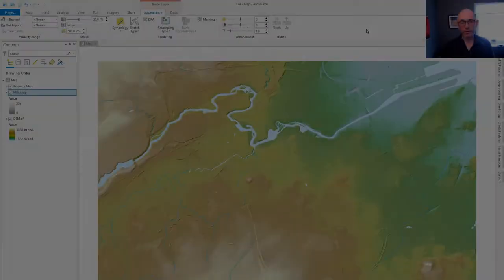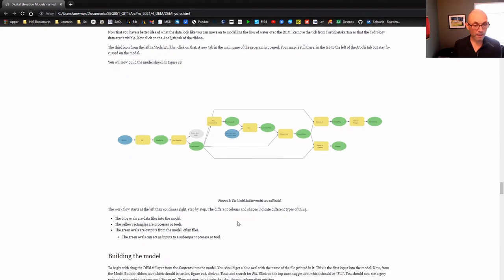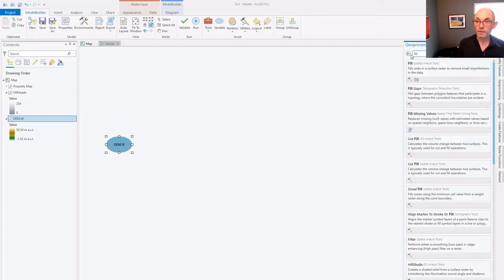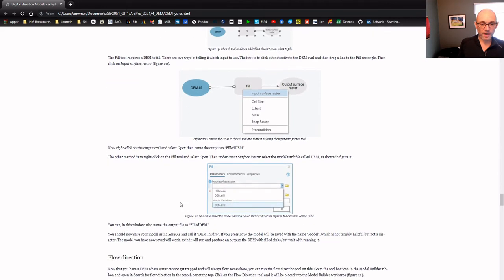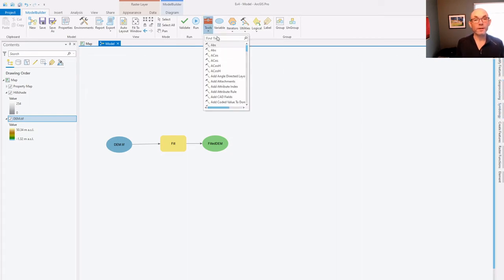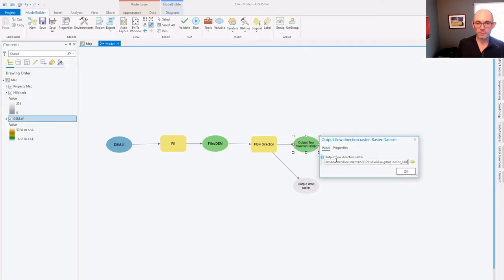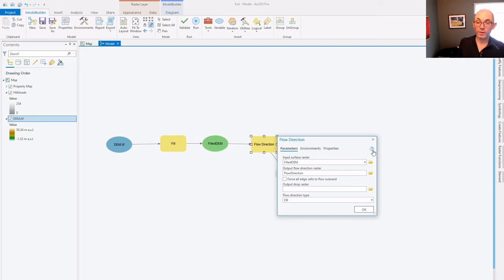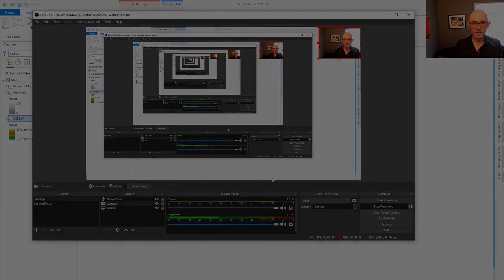SBG051 Exercise 5 - part 3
Introducing Model Builder and building our model as far as Flow Direction